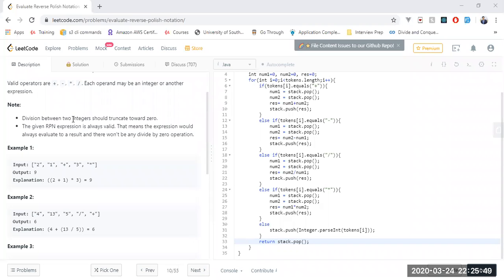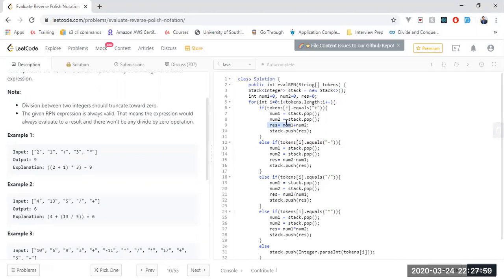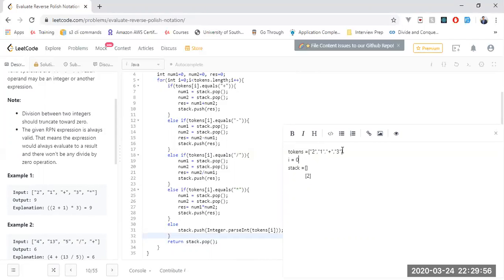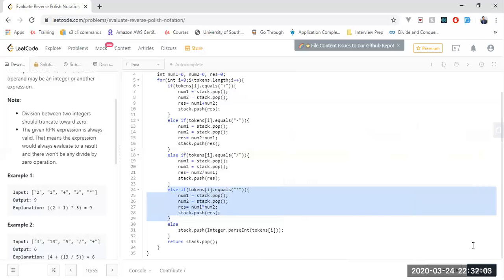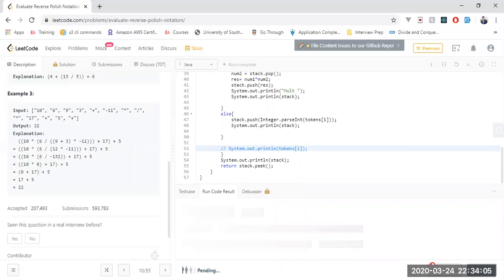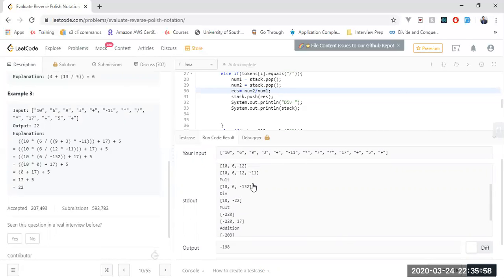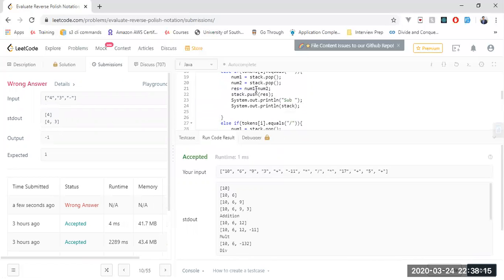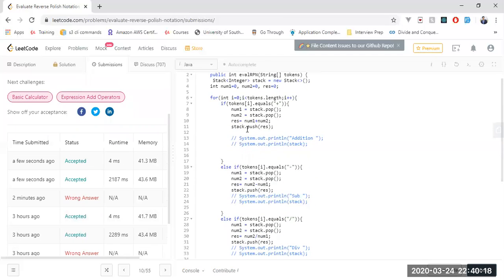LeedCode question 150. Evaluate Reverse Polish Notation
Small Mistake that I have done during explanation is

Evaluate the value of an arithmetic expression in Reverse Polish Notation.

Valid operators are +, -, *, /. Each operand may be an integer or another expression.

Note:

Division between two integers should truncate toward zero.
The given RPN expression is always valid. That means the expression would always evaluate to a result and there won't be any divide by zero operation.
Example 1:

Output: 9
Explanation: ((2 + 1) * 3) = 9
Example 2:

Output: 6
Explanation: (4 + (13 / 5)) = 6
Example 3:

Output: 22
Explanation:
= 17 + 5
= 22